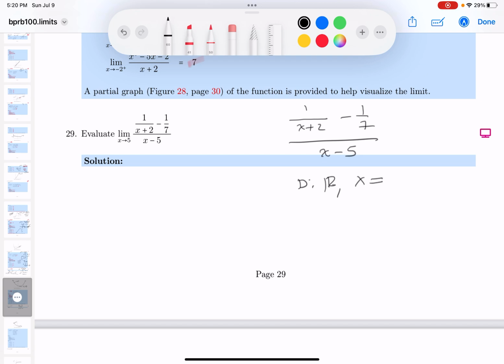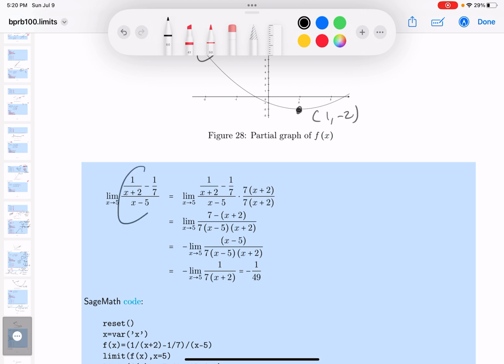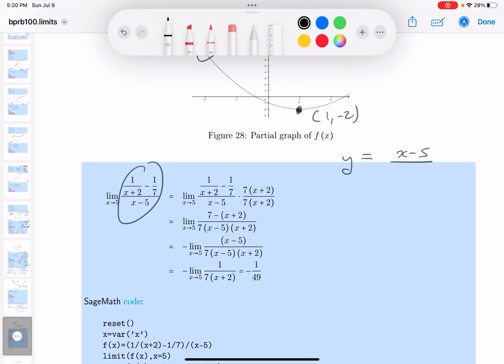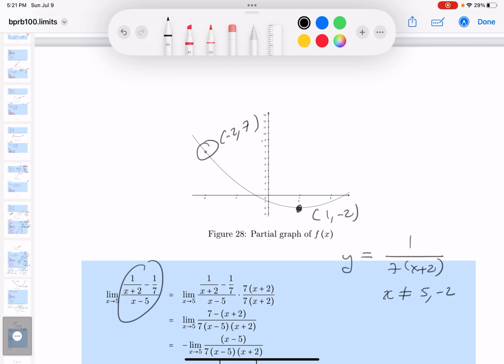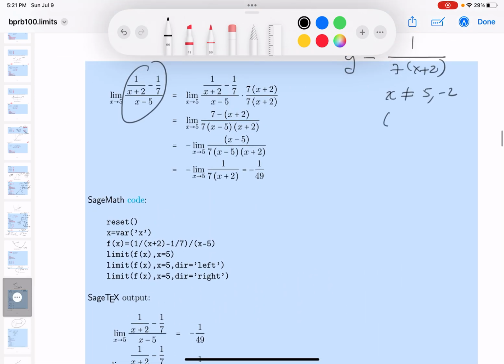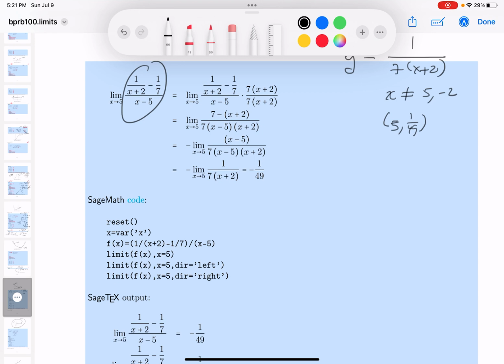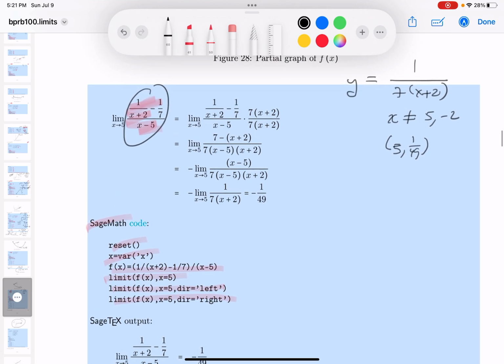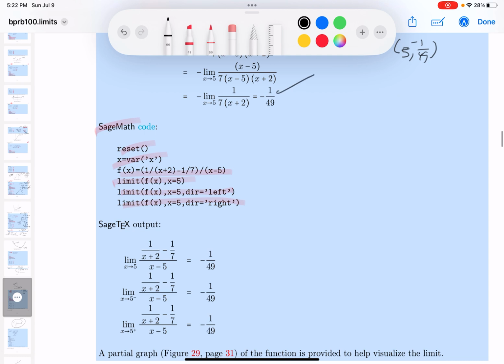bprb limits 029 sage